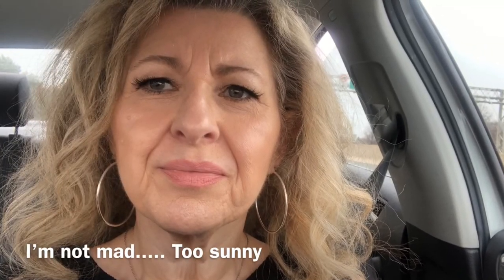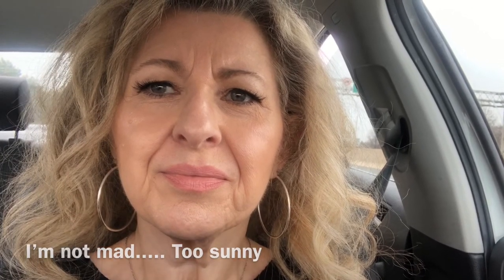Laura Mercier NEW Rouge essential silky creme lipsticks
Happy Friday!!!
Today I’m sharing my favourite Laura Mercier lipstick colours and formulas .

Laura Mercier shades shown :
Soft cream in 60sPink
Velour in Sensual
Rouge essentials NEW
Natural Nude
Coral Nu
Lipliner in Plumberry